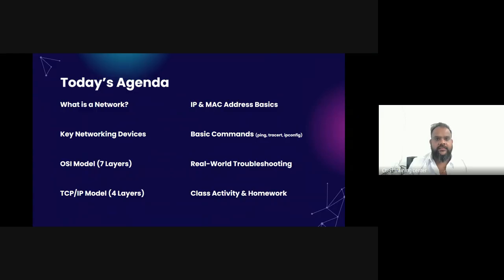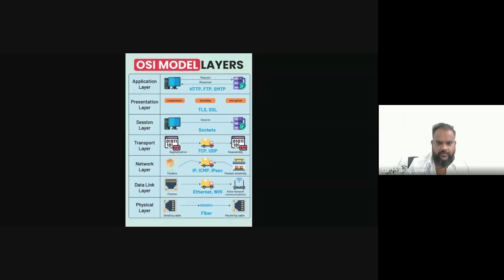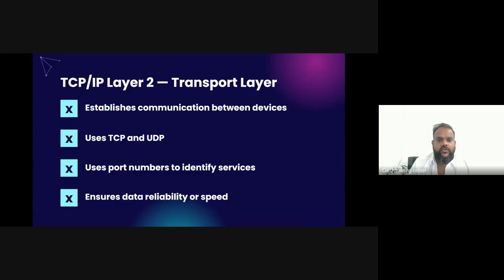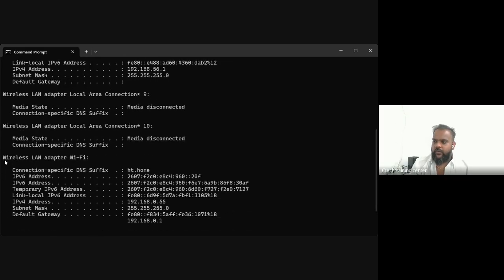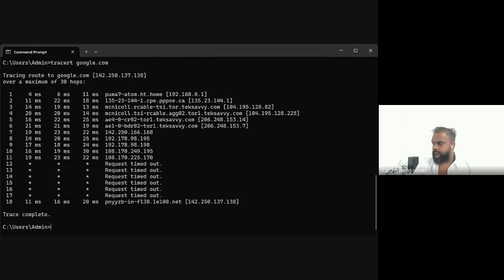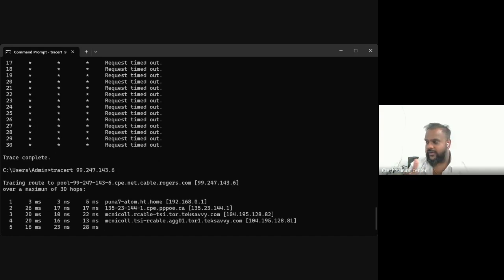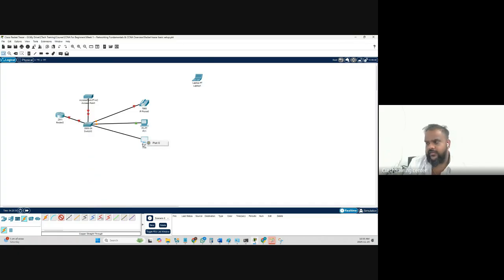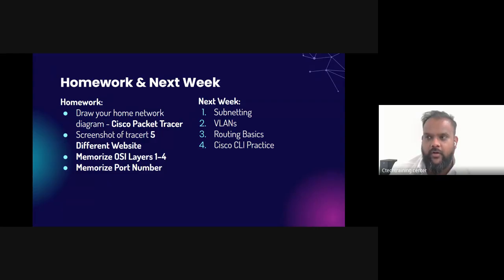C Tech Training : CCNA - Nov - Day 1